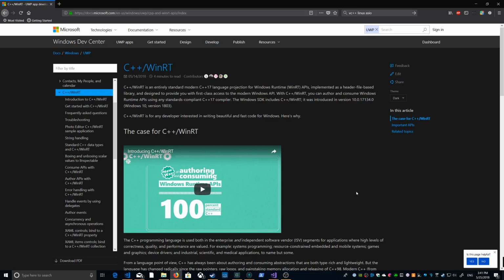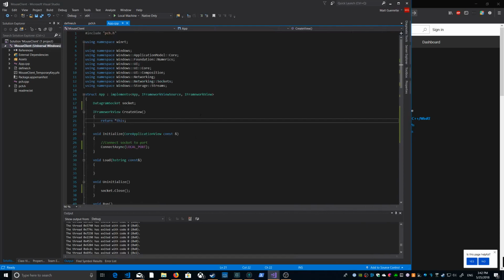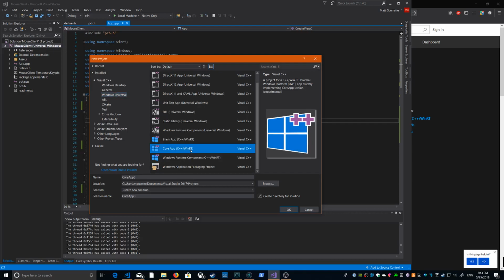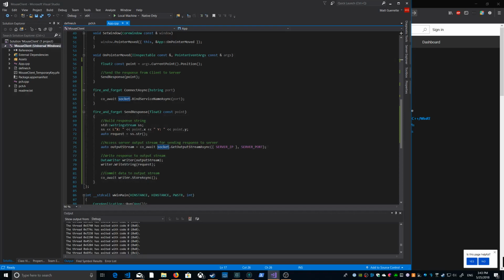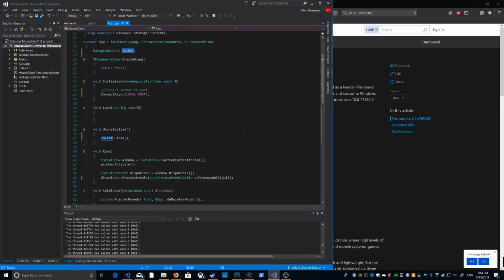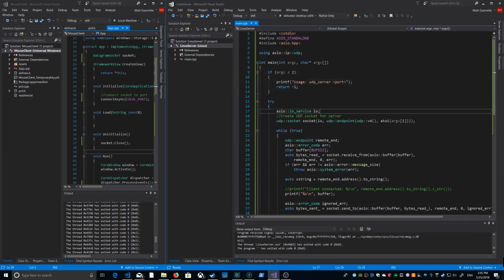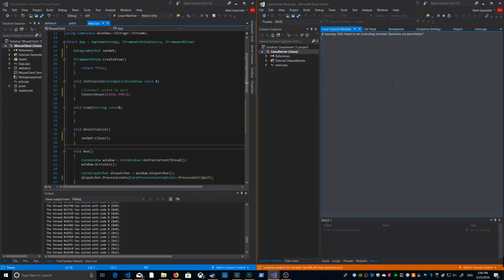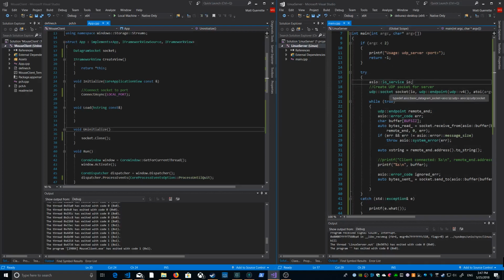C++/WinRT - Quick Introduction and Networking Example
Hi everyone! Its been quite a while since I've posted. I wanted to update you all on the new C++/WinRT technology Microsoft has released in the latest Visual Studio.

For a while, I have wanted to test out the Windows Runtime APIs available in the UWP platform, but the C++/CX language requirement put me off from trying them. But thankfully.

It is now possible to write standard C++ UWP applications and games leveraging the power of C++/WinRT !